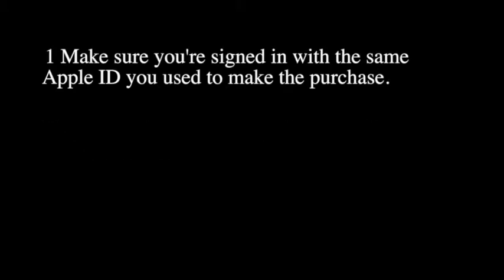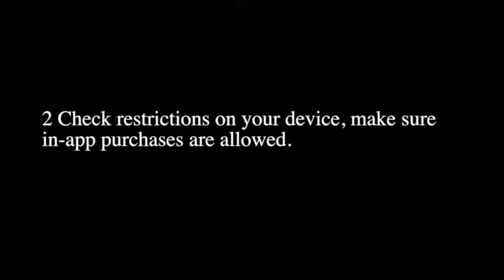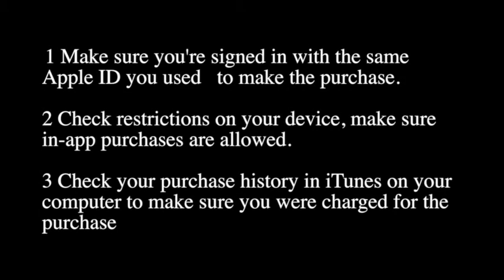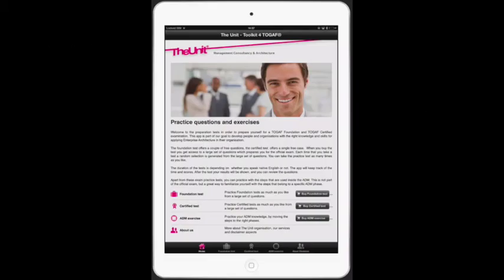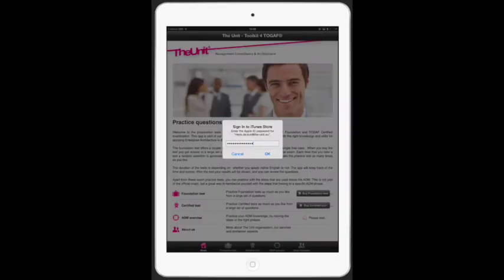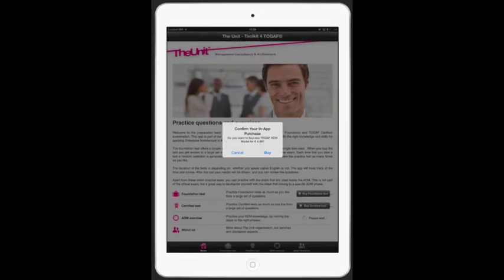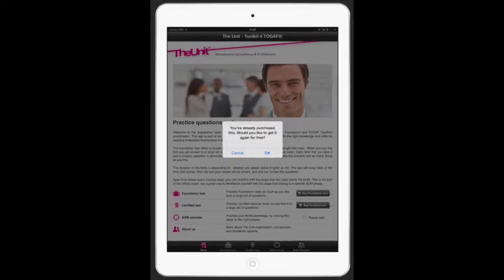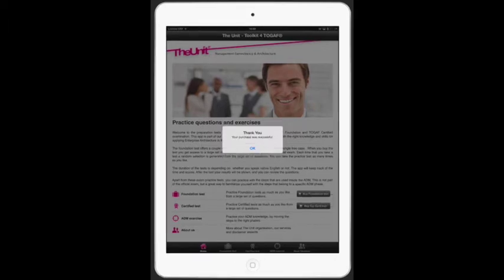Toolkit4Togaf - Restoring InApp Purchases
This video is about Restoring the InApp Toolkit4Togaf purchases